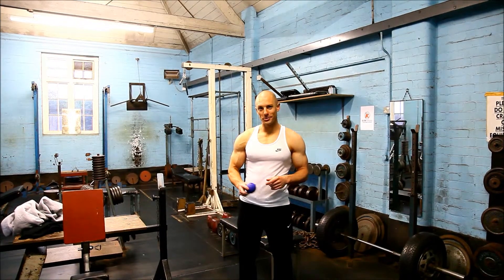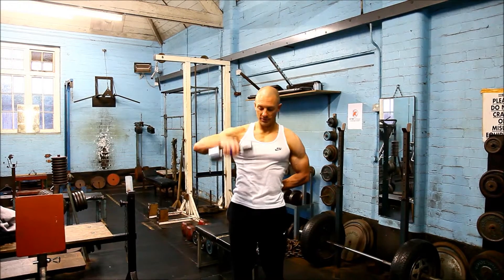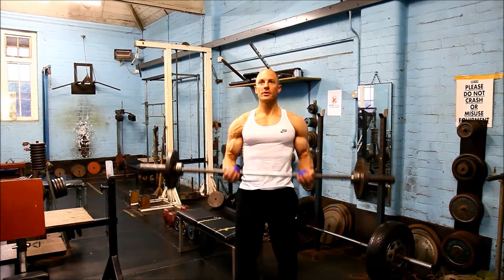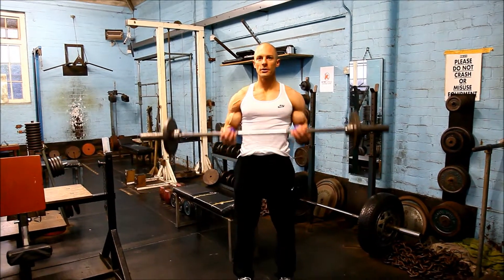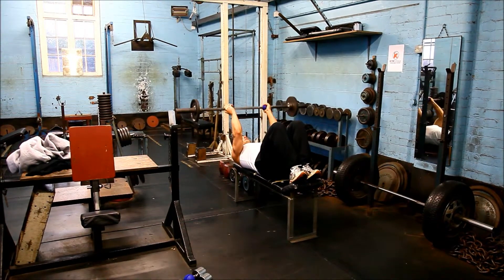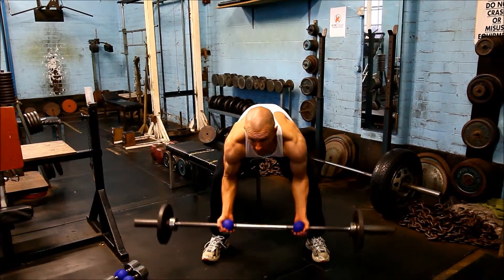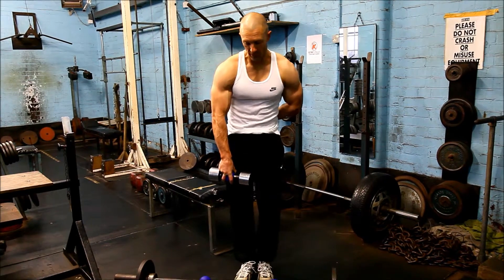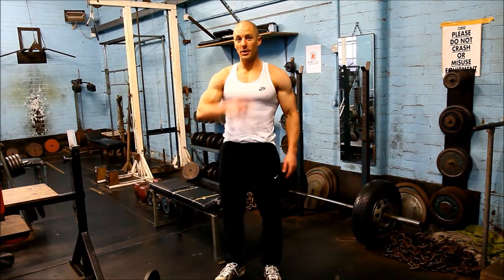Matt Bembridge Globe Gripz Review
Now in HD, one-take wonder Matt talks through the use of Globe Gripz and the benefits that they offer to grip strength, muscular development, training variety, and avoiding exercise discomfort. for further information or search "HowDoYouUseYours" for Globe Gripz workout videos.